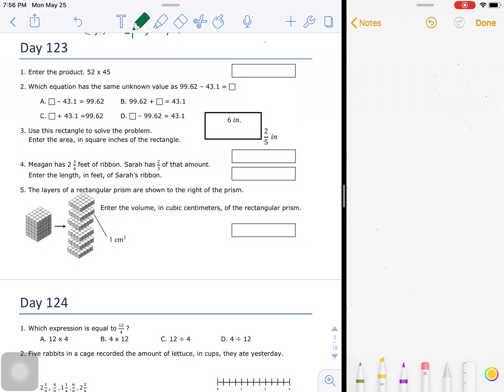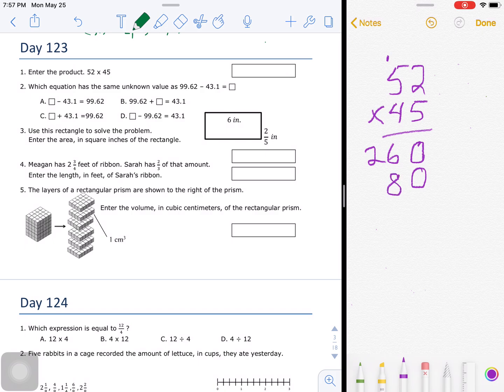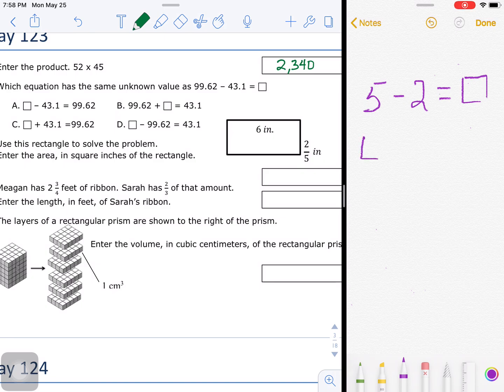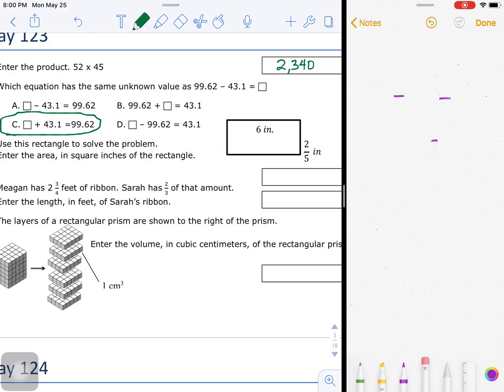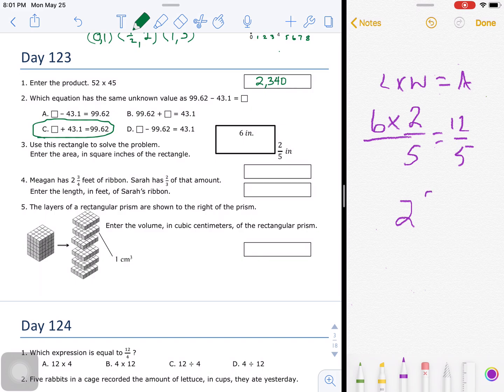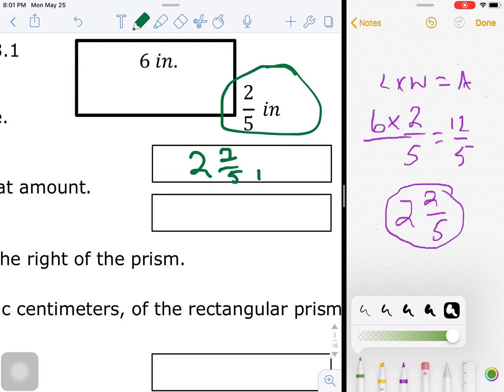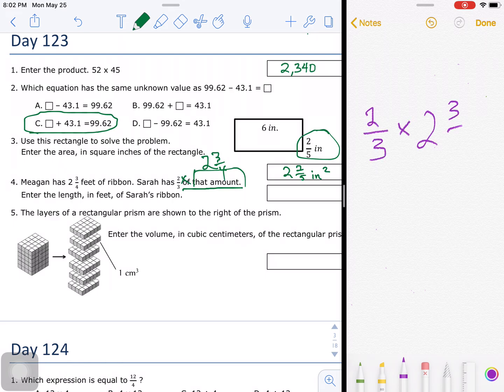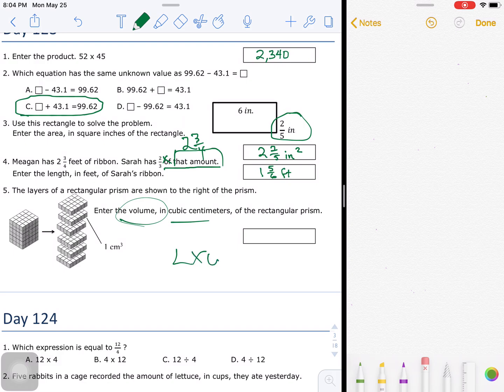Entry Task 123